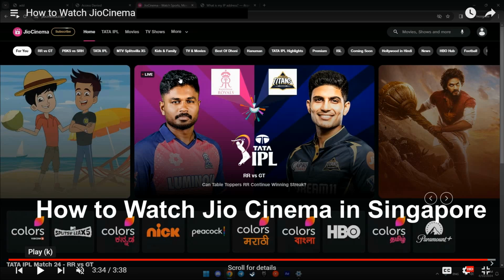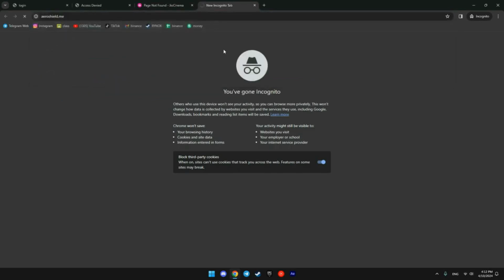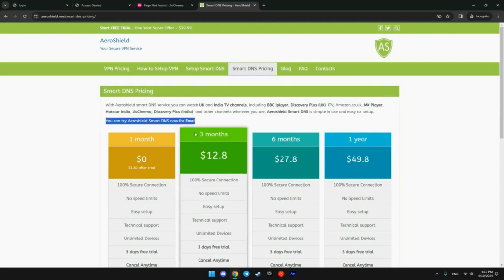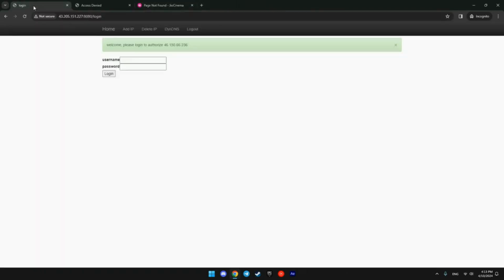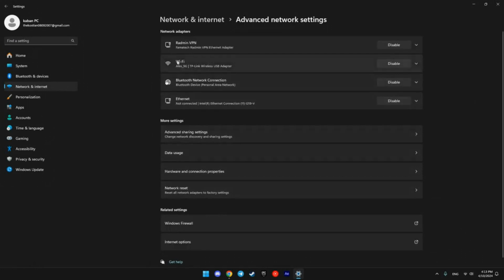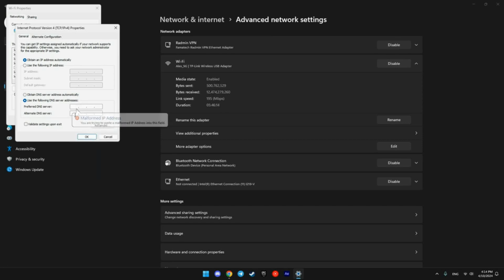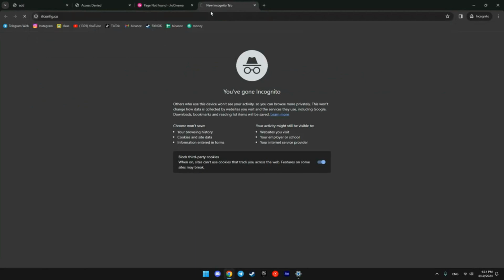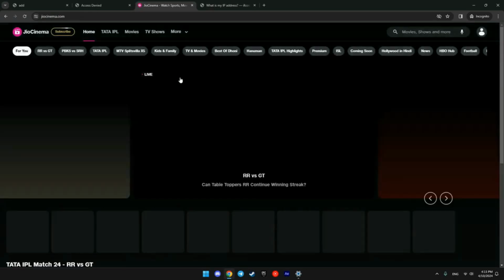How to Watch JioCinema in Singapore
Yearning for the vibrant world of Bollywood entertainment while in Singapore? Look no further! This video is your ultimate guide to accessing JioCinema's vast library of Bollywood movies, TV shows, and web series right from your home in Singapore.

In this comprehensive tutorial, we'll walk you through the step-by-step process of watching JioCinema in Singapore, regardless of your location. Discover effective methods and tools to bypass geo-restrictions and immerse yourself in unlimited streaming of Bollywood blockbusters, captivating web series, and much more.

Whether you're a die-hard fan of Bollywood or simply looking to explore new cultural horizons, JioCinema offers something for everyone. Join the millions of viewers worldwide who rely on JioCinema for their entertainment needs and elevate your streaming experience to new heights.

Don't let geographical barriers hinder your access to premium Bollywood entertainment. Hit the play button now and unlock the enchanting world of JioCinema in Singapore!